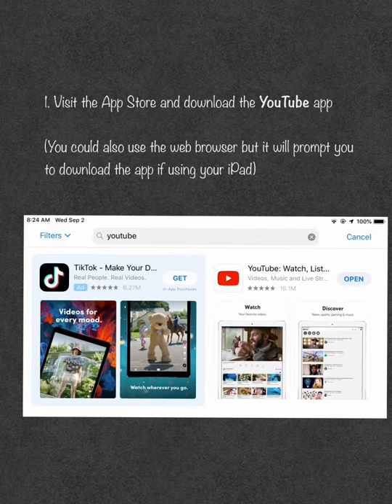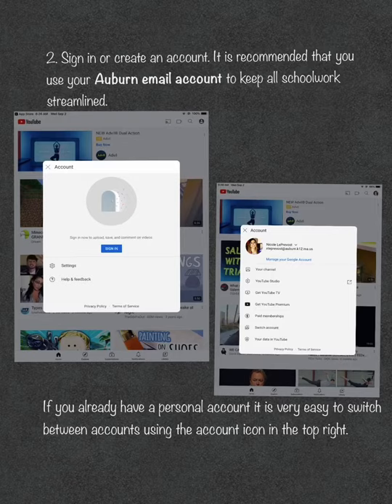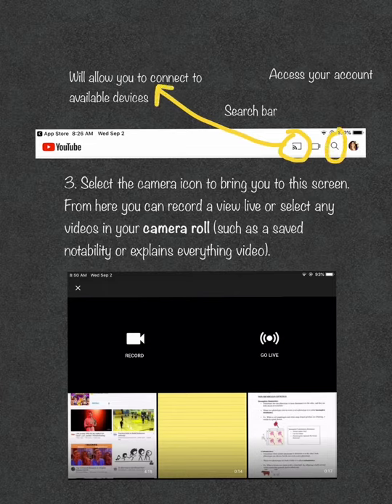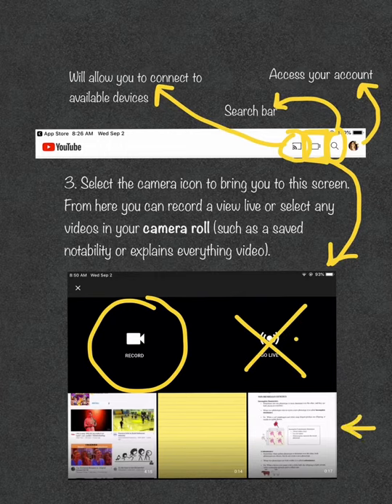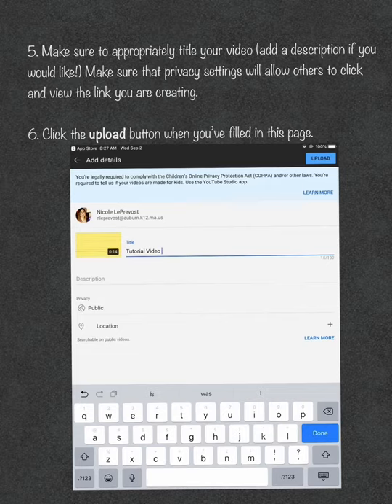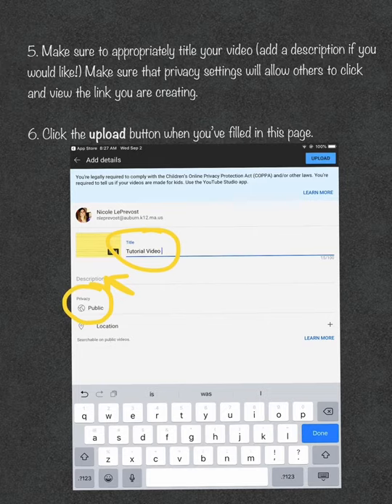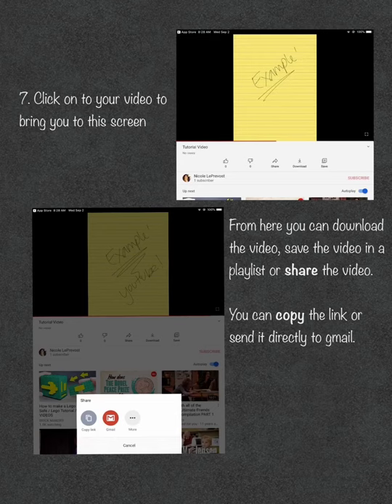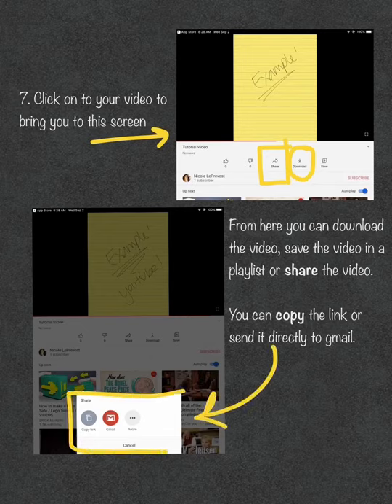How to Upload Videos to YouTube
Auburn Tech Boot Camp 2020